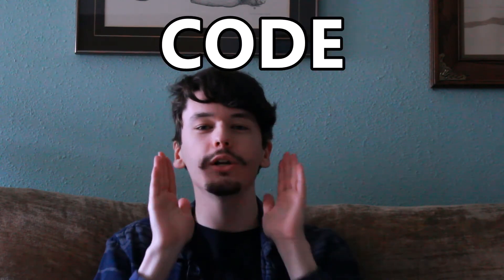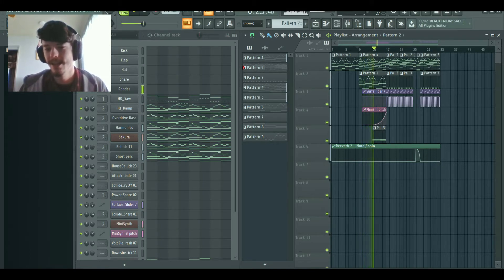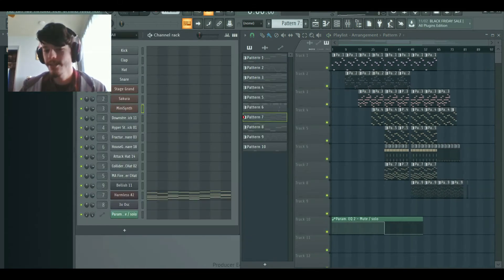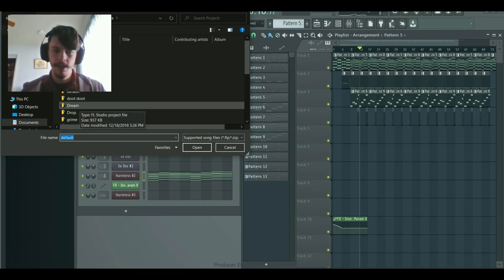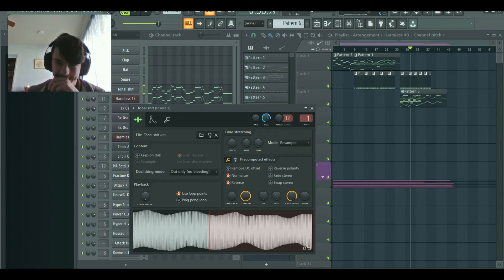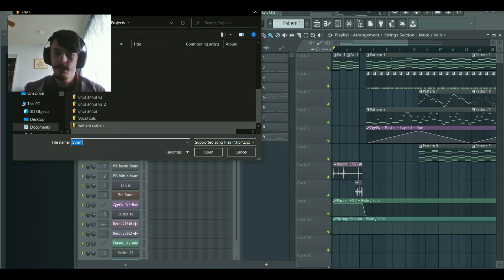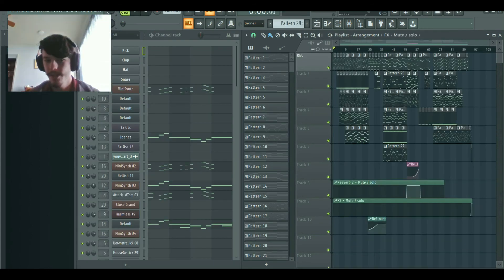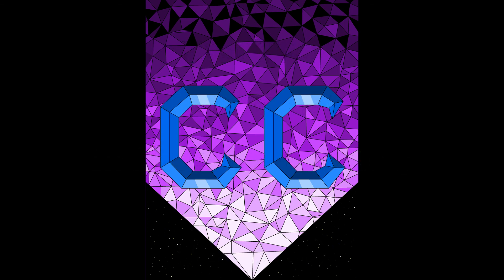Reacting To My Old Music Projects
Come along with me as I search through my old FL Studio project folder! Now that I've bought the full version, I can look at projects that have been locked away for years, some dating back to 2016. Watch as I judge my awful form on some pieces, and praise the sounds of others.

Timestamps of project names:
Introduction: 0:00-1:58
Test: 1:59-3:14
Drop: 3:15-4:04
Doot doot: 4:05-4:40
i dunno: 4:41-5:07
Spooktober: 5:08-8:04
Dream: 8:05-8:53
Grime: 8:54-9:48
oh hey a song: 9:49-11:27
Stream thing: 11:28-12:32
strem: 12:33-13:02
William Osman: 13:03-13:57
Gremlins At Work: 13:58-14:33
Vocal cuts: 14:34-15:31
Unus Annus: 15:32-15:48
Outro: 15:49